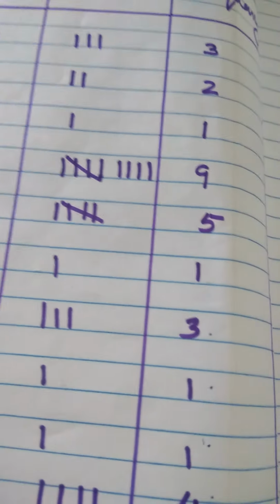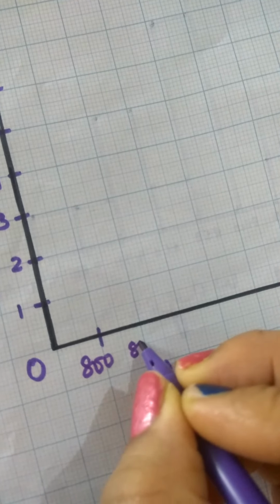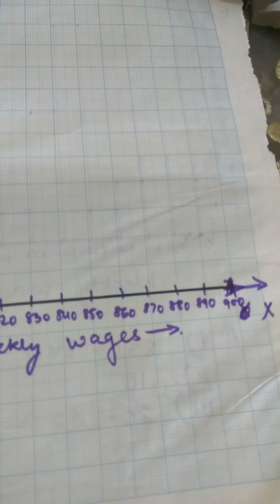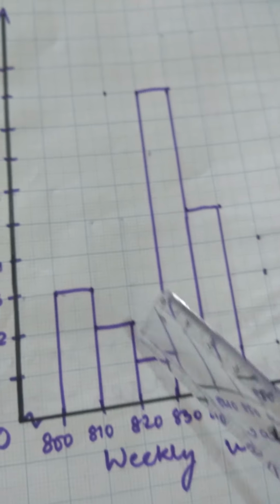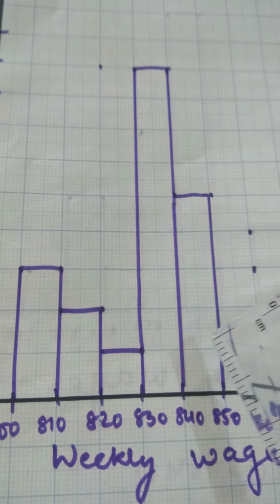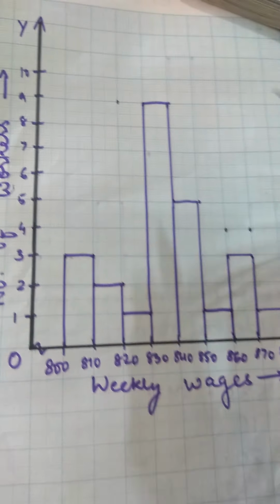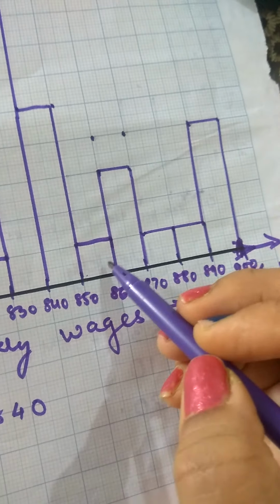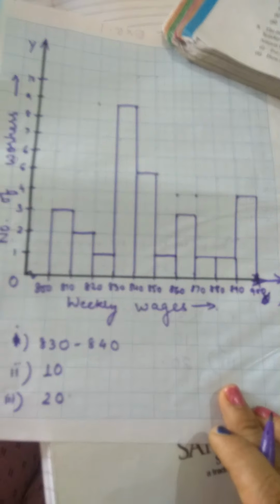April 25, 2020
Exercise 5.1 Q4 Explained
 Plotting Histogram
Session 5.5